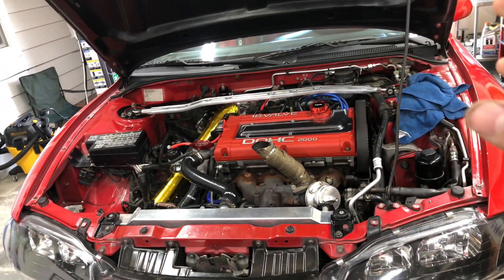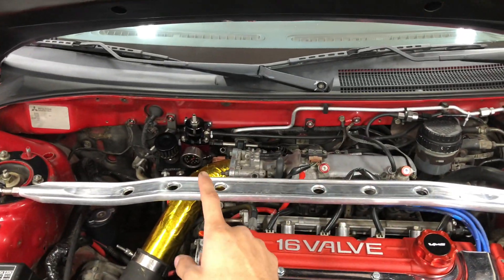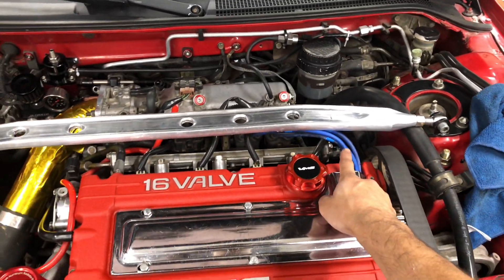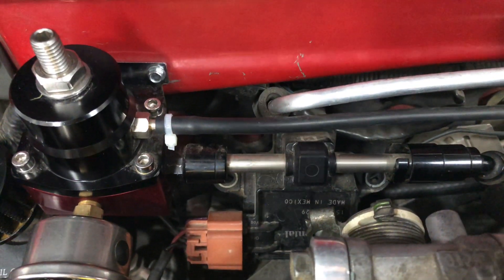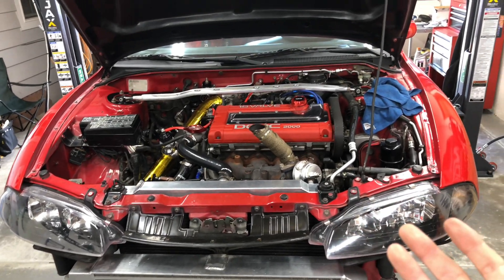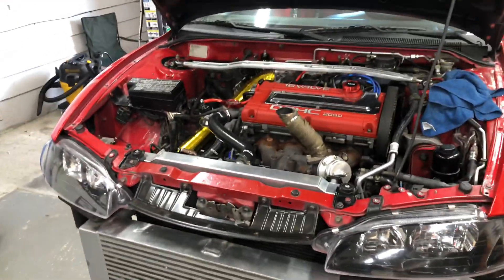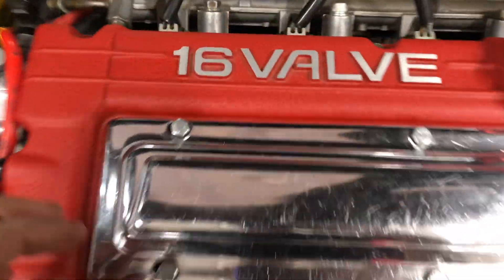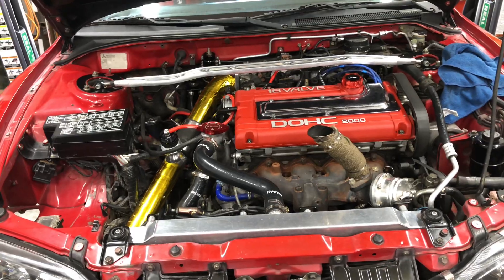So you want to run E85 “DSM”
What’s up guys here’s a little description on what you need to run E85 on a Dsm overall it’s very straight forward and simply a plug and play. If you guys have any questions just let me know but other than that. Go get some E85!

Parts list:

“Walbro Fuel Pump 255”

Ecm Link v3 “make sure to send it to the company to have it installed if you do get it.

FIC Injectors “can be between 850 to 1200”